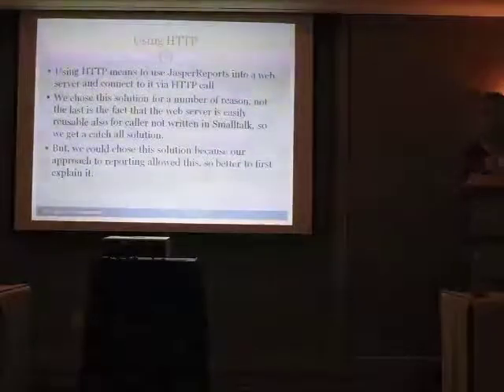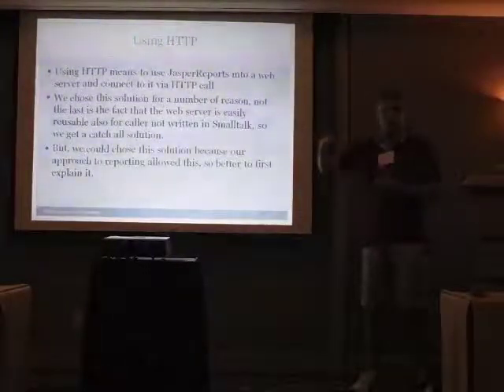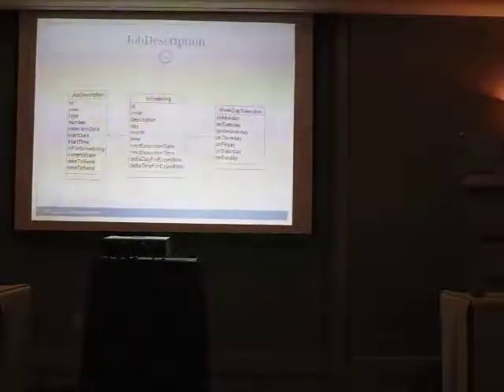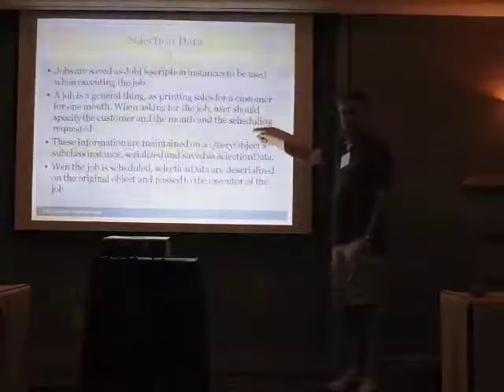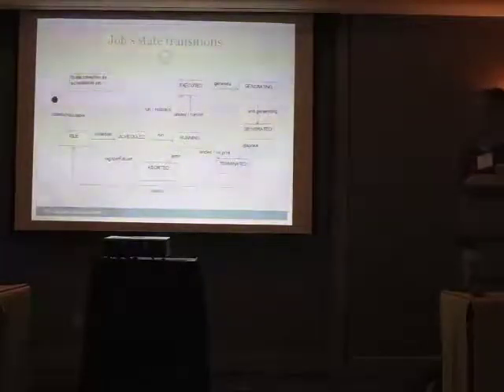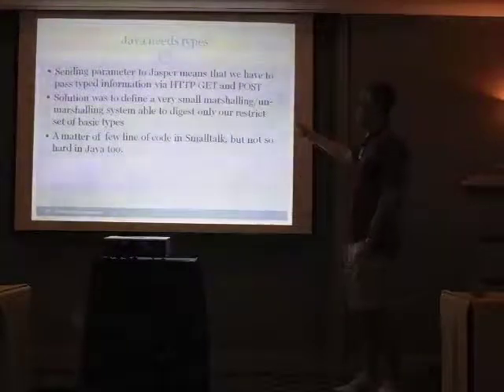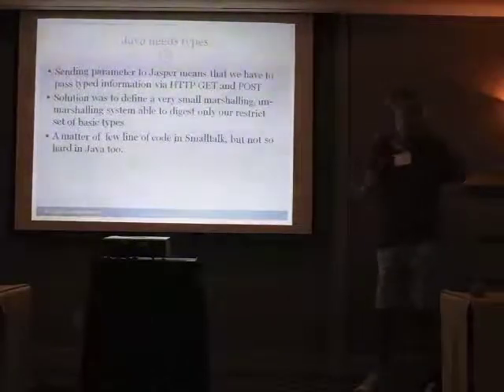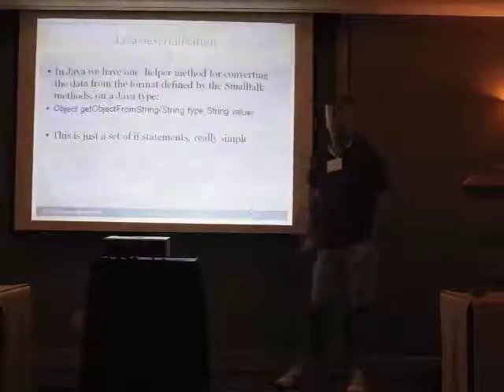ST 4U 423: Jasper Reports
Giorgio Ferraris talks about the reporting system he's built using VisualWorks Smalltalk, at STIC 2013